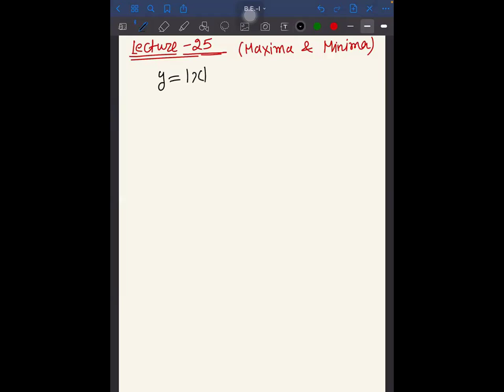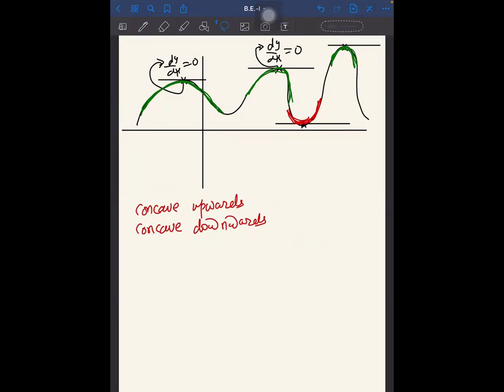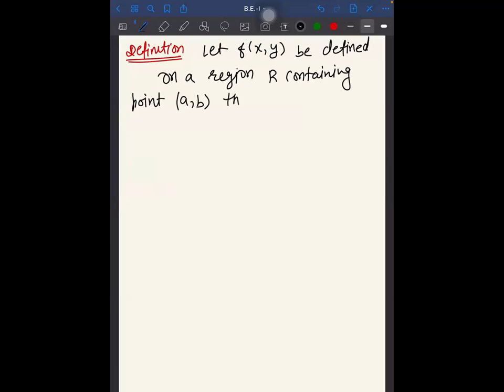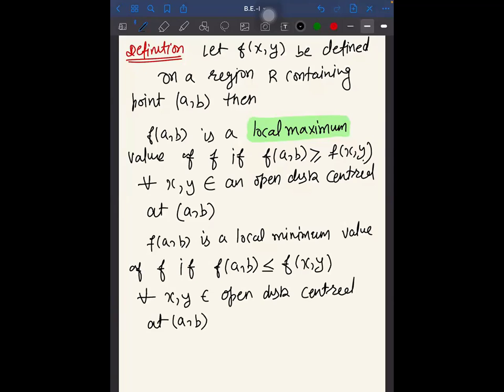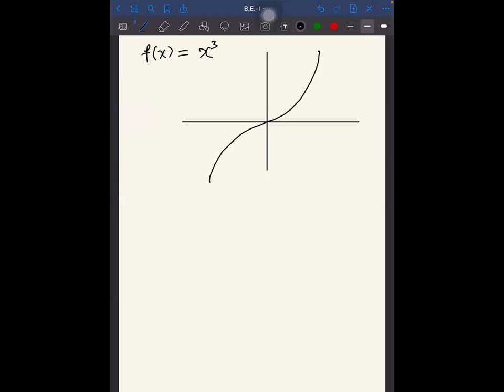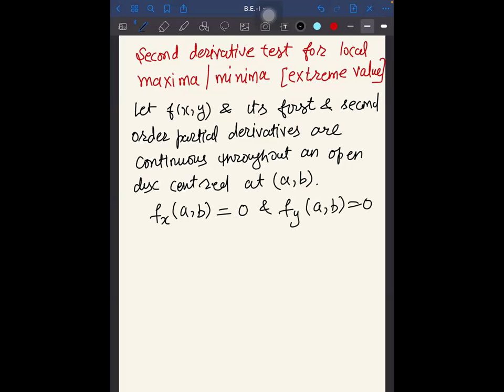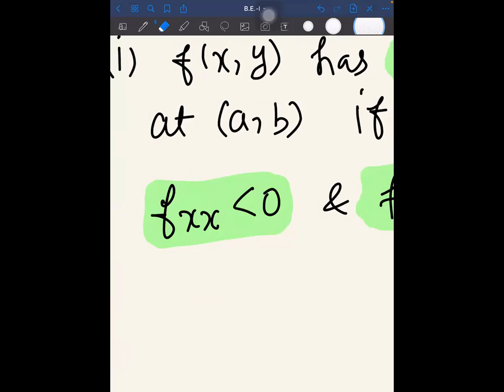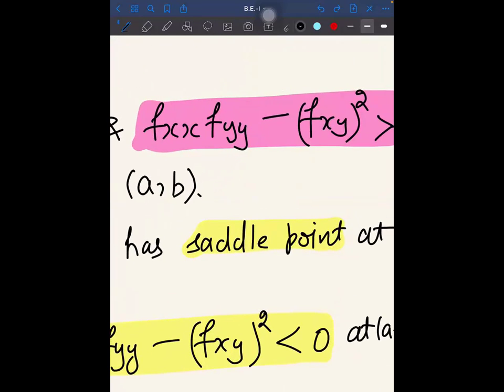Lec-25 | Extreme Values and Saddle Points (Part-1)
This is the twenty-fifth lecture of Mathematics-I (UMA003/UMA010) of B.Tech first year. In this lecture, the concept of extreme values and saddle points of a multivariable function has been discussed.
The derivative tests for local extreme values (maximum and minimum values) have been explained.

Small Change: Slide art 18:30 there should be (x, y) instead of x, y in both the definitions.